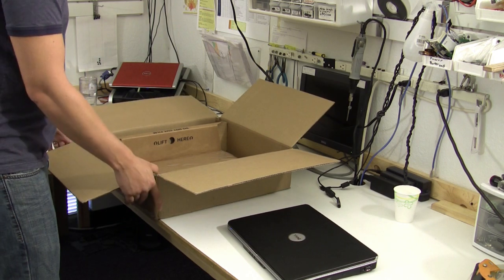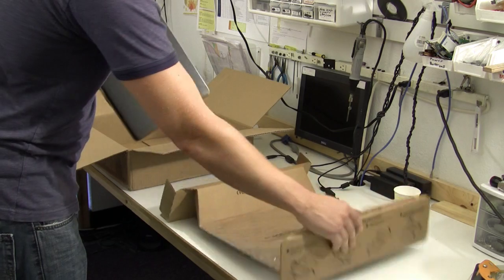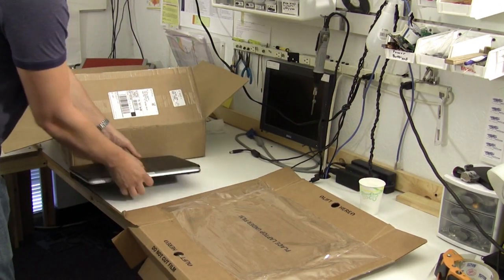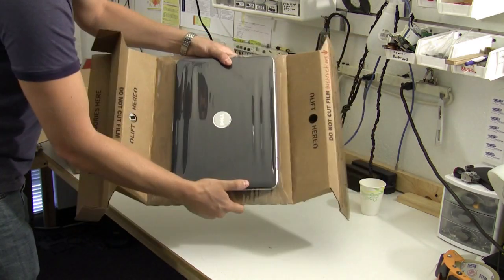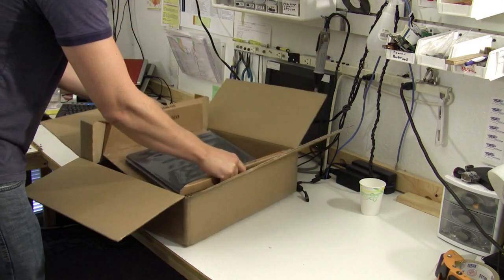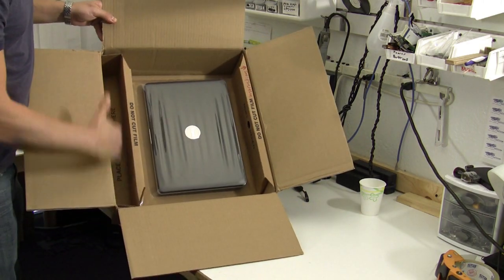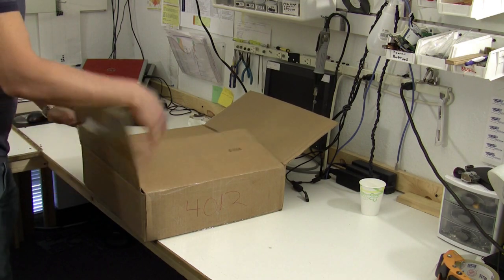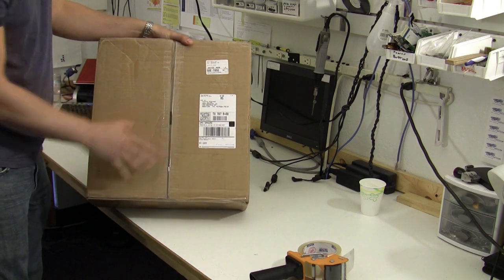Laptop Repair & Maintenance : How to Package & Ship a Laptop PC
In order to properly package and ship a laptop PC, simply purchase a laptop box from FedEx or UPS. Learn about the film that can be used to cover a laptop before it is packaged with help from a laptop repair specialist in this free video on packaging and shipping laptop computers.

Bio: Nathan Morgan is the founder and CEO of Parts-People.
Filmmaker: Chip Hoyt